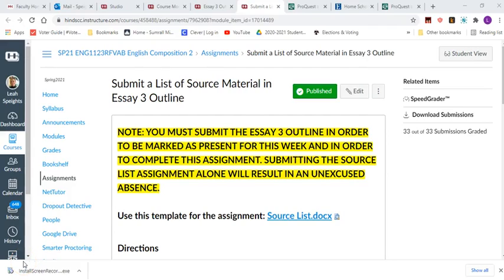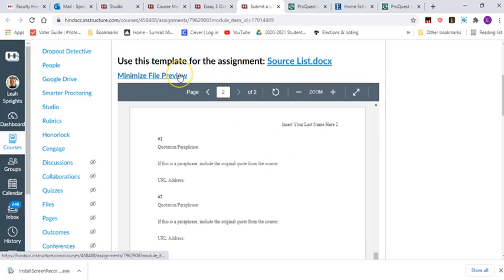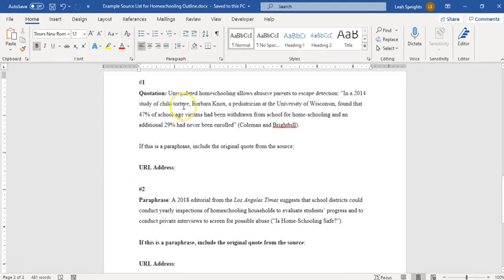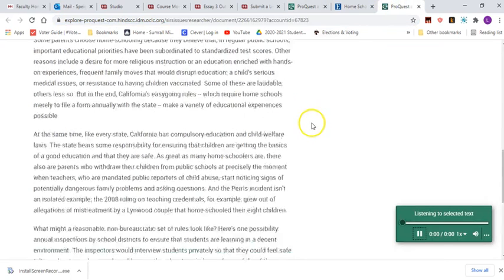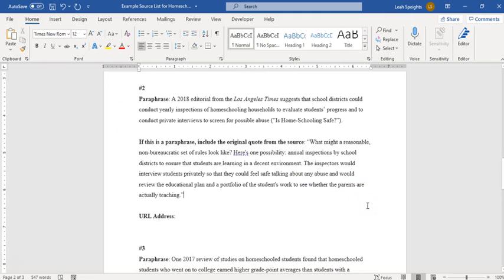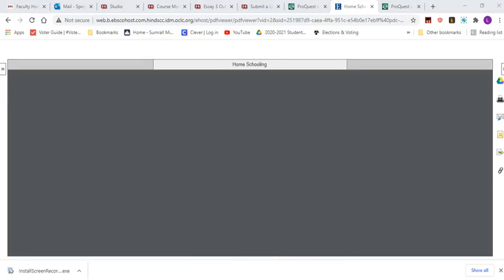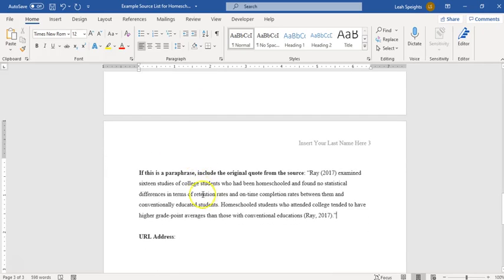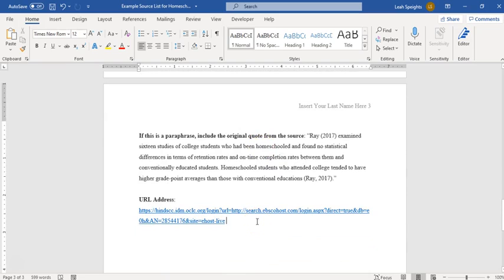Source List Overview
instructions for creating the source list
ENG 1123 - Composition II